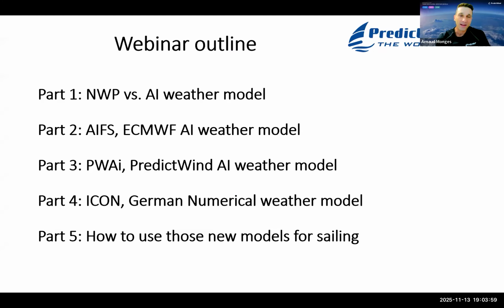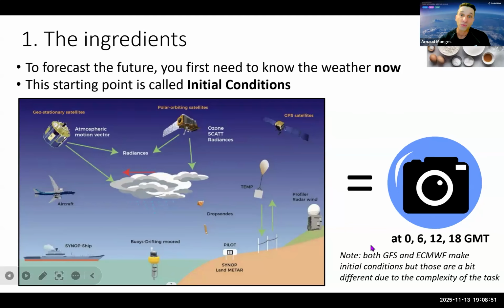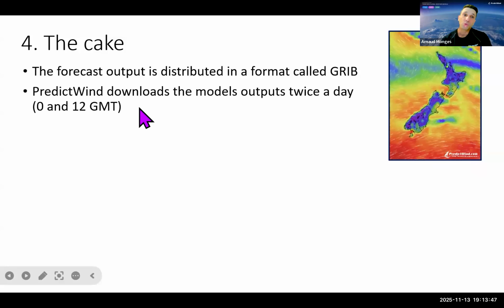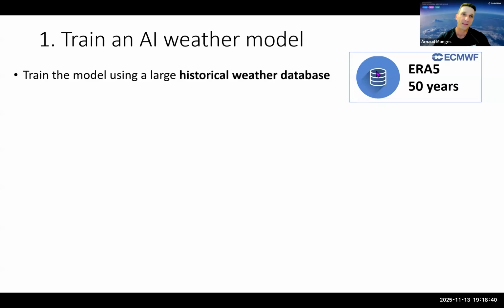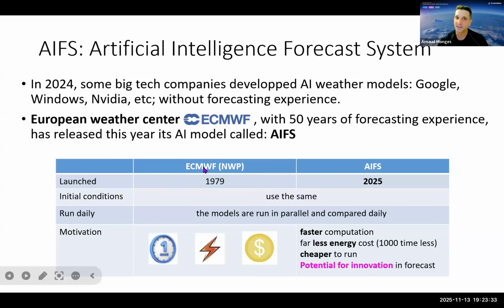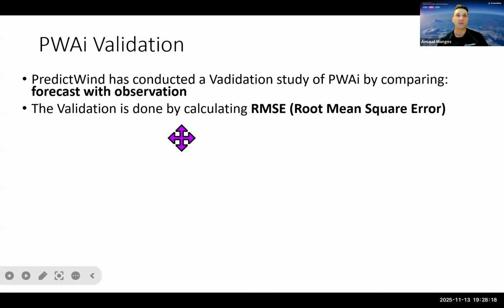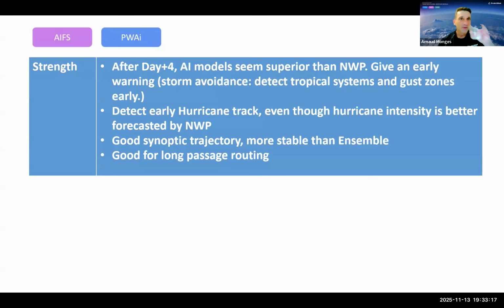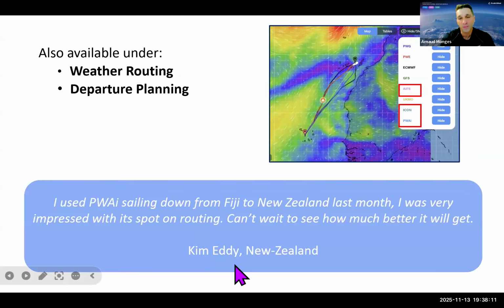New Models Introduction Webinar 2025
PredictWind Meteorologist Arnaud Monges introduces three new global weather models to the predictWind ecosystem.
The highlight is PWAi, our new AI-powered model (now in Beta) that combines the strengths of ECMWF, AIFS, Fengwu, and GraphCast into one global forecast. With 1-hour time steps for the first three days, it gives a sharper, more responsive view of changing weather.
Arnaud will also cover:
* AIFS: ECMWF’s new AI-driven model with excellent medium-range and storm-tracking performance.
* ICON: The German Weather Service’s proven high-resolution global model.

Arnaud will explain how these models work, how they’re validated, and how to use them to make smarter weather decisions for your next passage or day on the water.